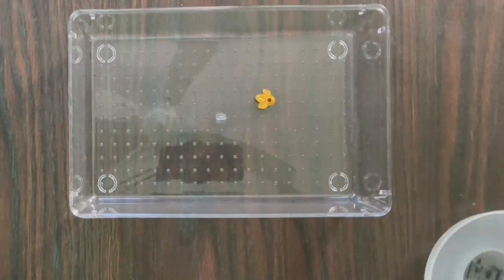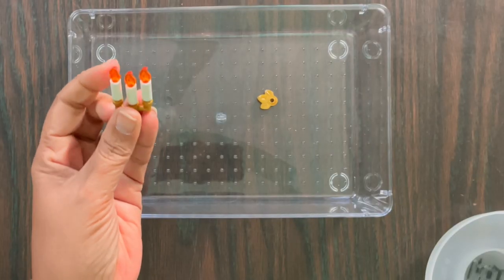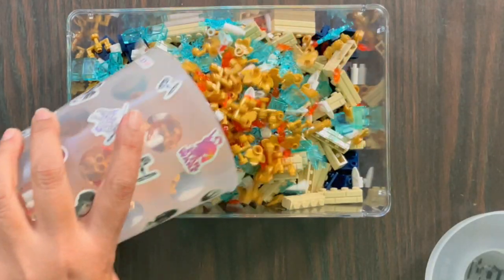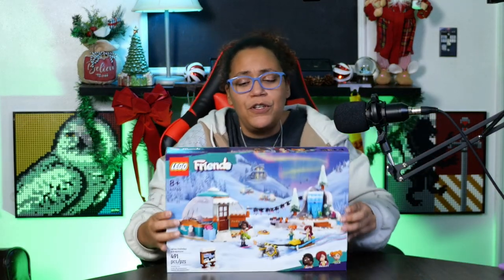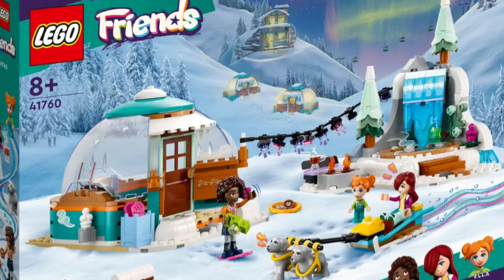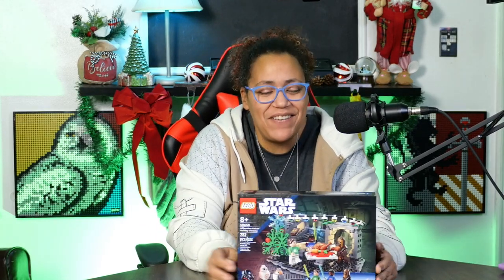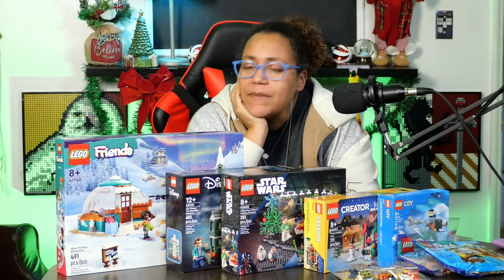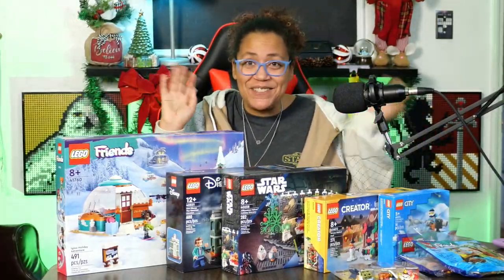LEGO Insiders Weekend Haul!!!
I went to the LEGO store and Target over the weekend and got some new items. Check out my LEGO haul and let me know what you want to see me review.